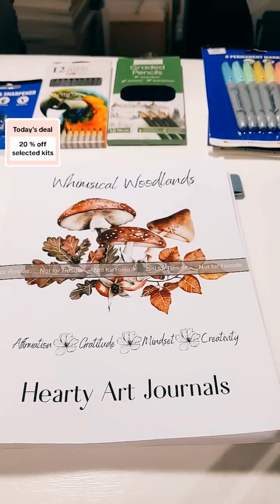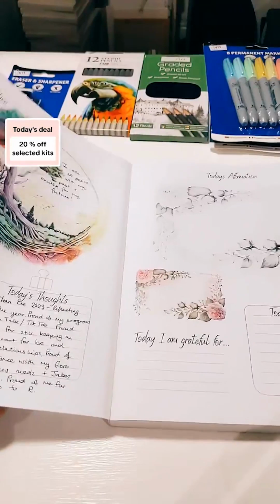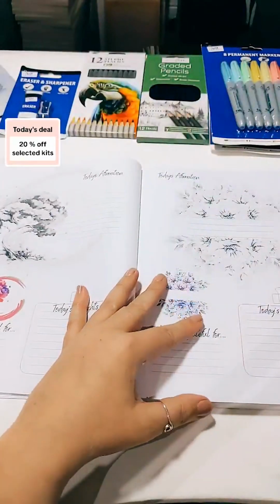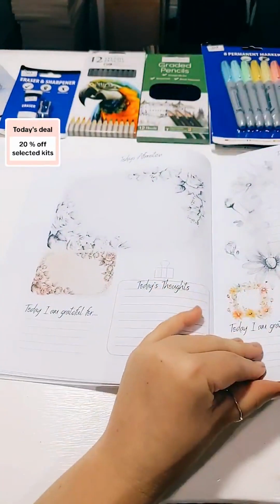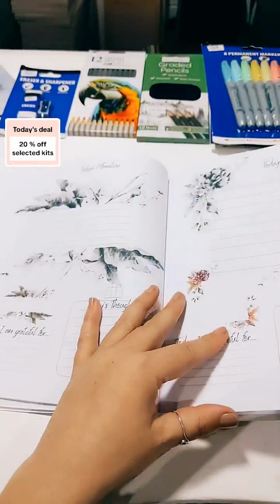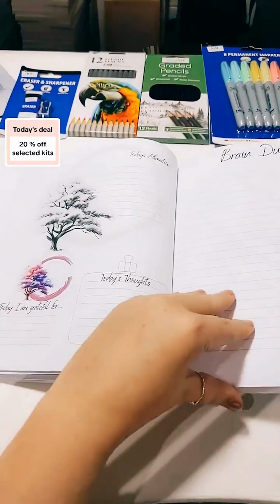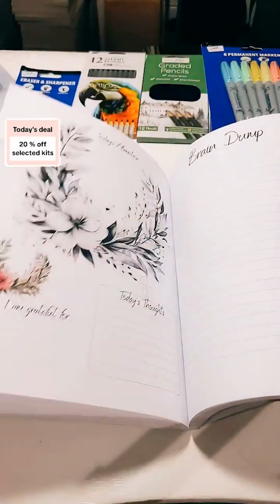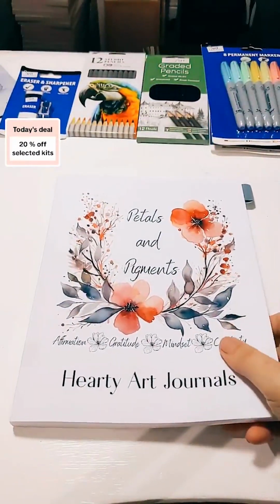Adult colouring and journaling - learn how to in this new book Petals and Pigments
★★★★ Unleash Your Inner Picasso!** ★★★★
In our 🎨creative / painting tutorials, prepare to embark on a thrilling artistic journey that will ignite your creativity and breathe life into your canvas. Whether you're a seasoned artist or a beginner taking your first strokes, our videos are designed to inspire, educate, and bring out the artist within you😀.
Dive into a world of colours, techniques, and imagination as we explore the secrets behind creating our very own masterpieces. From fundamental brushstrokes to expert-level blending, we've got you covered with step-by-step guidance that will empower you to express your unique vision with confidence.
So, gather your brushes, set up your easel, and let's unlock the boundless possibilities of art together. Get ready to witness your inner Picasso flourish like never before! Let's paint the world with imagination and colour!🎨
Paint colour names
Medium yellow - Cadmium yellow medium
Lemon yellow - hansa lemon yellow
Scarlet red - Cadmium red medium
Magenta - Quinacridone Magenta
Cyan Blue - Phalo blue
Ultramarie blue - Ultramarine blue
Titanium White - Titanium white
Carbon Black - Mars Black

JOIN US ! It takes just seconds to fill in your email, and you will get access to any monthly freebies/giveaways/discounts plus all news on the latest videos and products!

JOIN US in our Facebook group, it is very new but please do help our community grow! If you paint from our tutorial or painting kits. Please do share it. I intend it to be a safe positive family feel space!

Links to things you need in your arty life😄!!!
★★★★ Past FREE adult colouring in sheets / traceables / printables ★★★★

How you can help me continue free you tube tutorials if you wish too (no pressure!)
1. Sign up to join our list for a monthly newsletter – see above
3. Download a freebie (see above) and when you do sign up for the newsletter.
4. Click on the three dots under my video and donate using the $ thanks button
5. Here is my amazon Wishlist if you wish to donate via an actual physical item, this is so that I can continue to build resources for a wider range of videos.
6. Once membership is up and running, please consider joining and becoming a valued member.